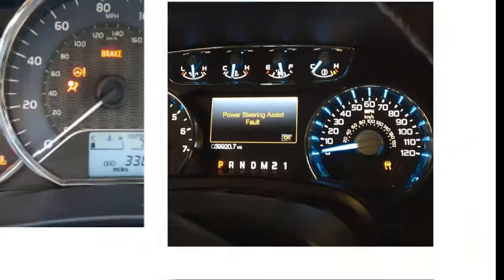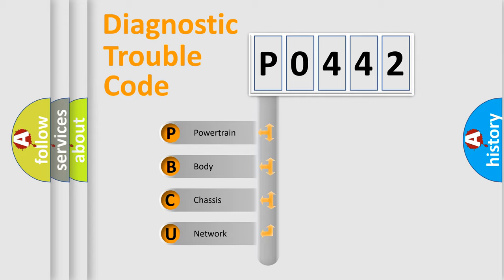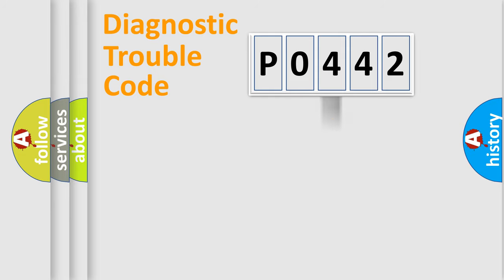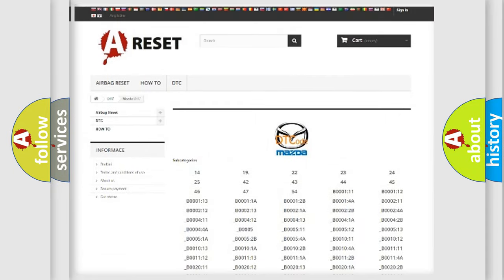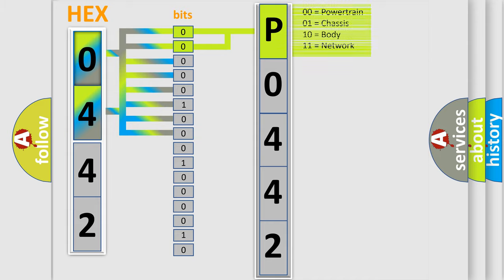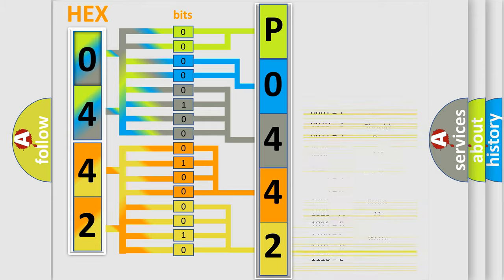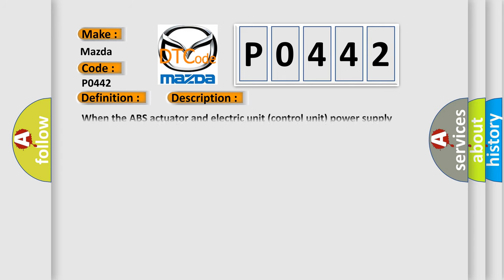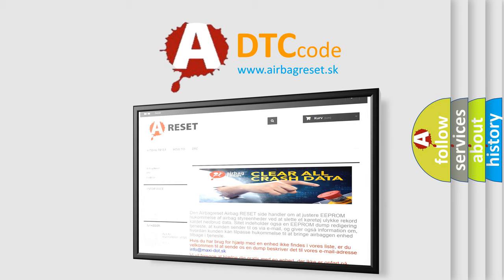DTC Mazda P0442 Short Explanation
Contents:
0:21 Basic DTC analysis according to OBD2 protocol standard.
1:48 Insight into programming
2:58 A diagnostically understandable description of the Diagnostic Trouble Code
3:05 Basic error definition

Make:
Mazda
Code:
P0442
Definition:
Battery Voltage Abnormal to ABS Actuator
Description:
When the ABS actuator and electric unit (control unit) power supply voltage is lower or higher than normal.
Cause:
 Harness or connectorABS actuator and electric unit (control unit)FuseIgnition power supply systemBattery